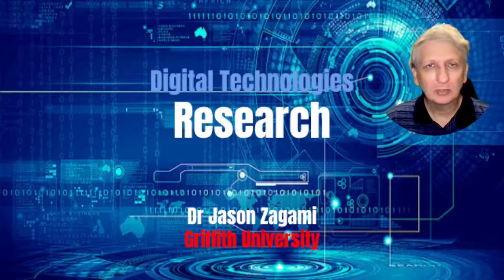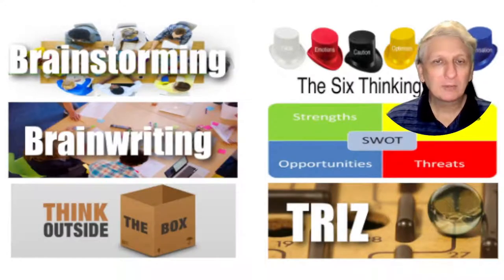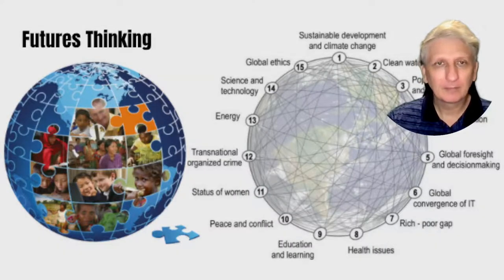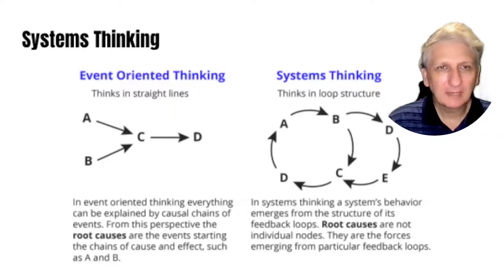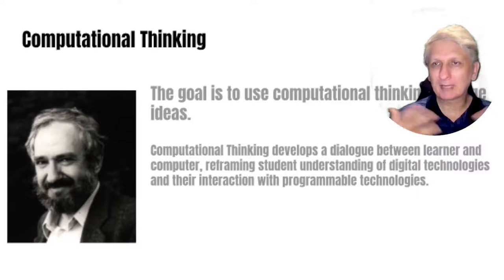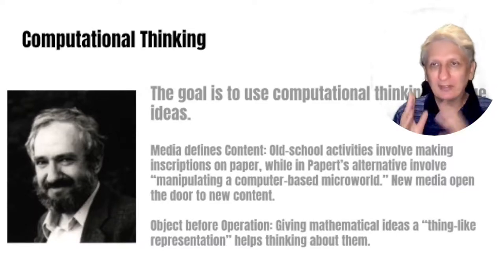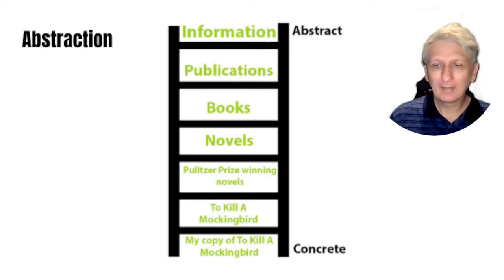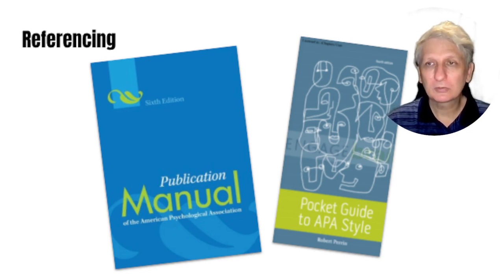Researching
Digital Technologies